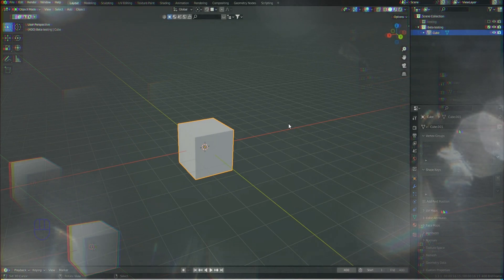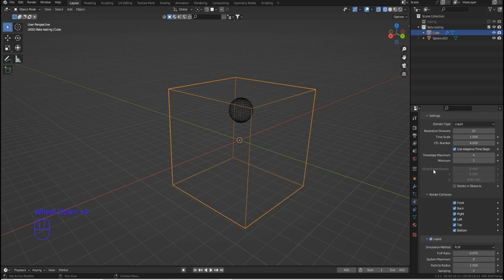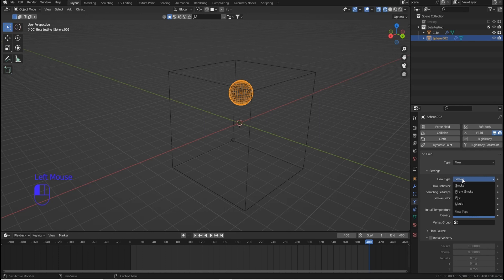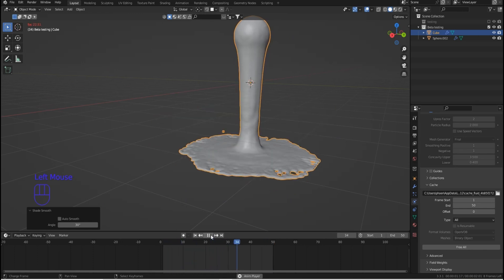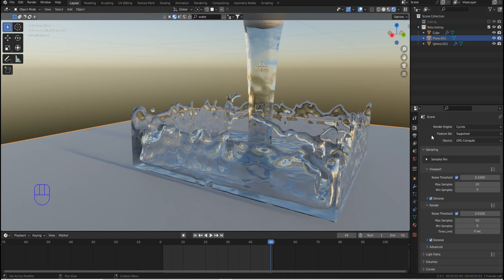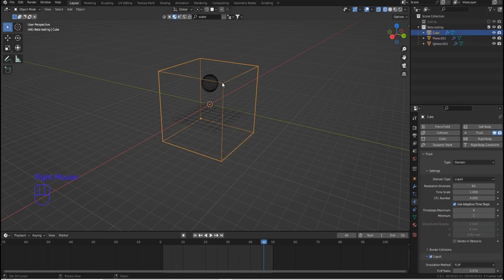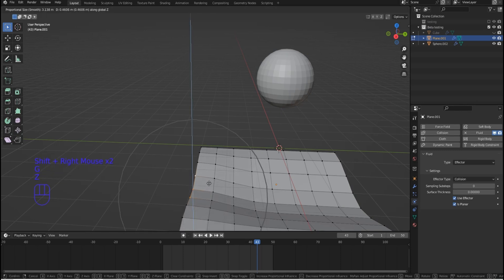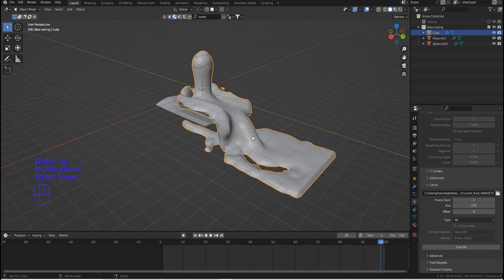Blender 3.3 water simulation 101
Water simulation basics 101, enjoy!

***Free .blend file to help you out!

Psalm 103
1 Praise the Lord, my soul;
    all my inmost being, praise his holy name.
2 Praise the Lord, my soul,
    and forget not all his benefits